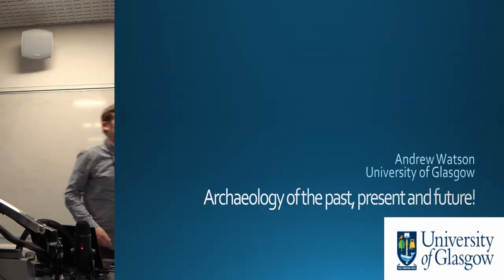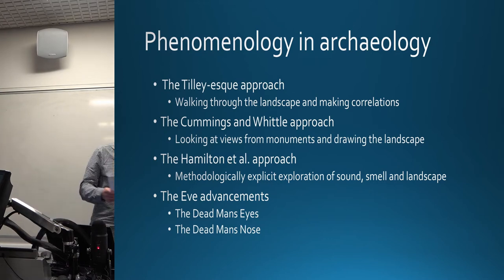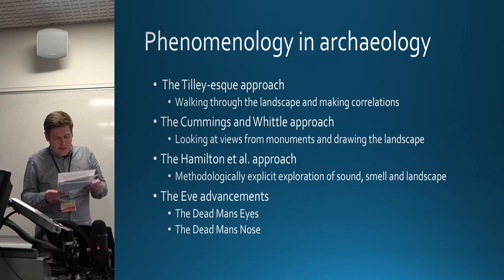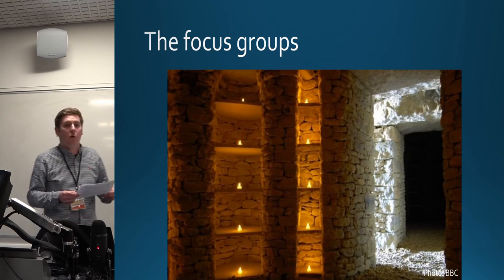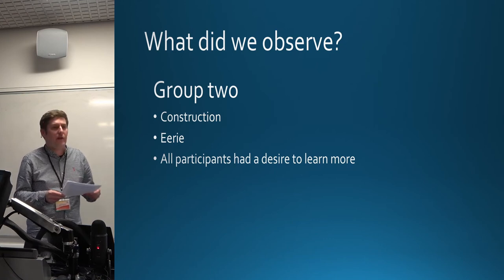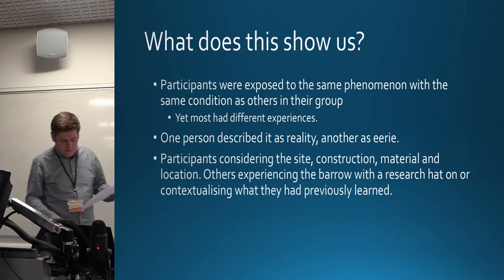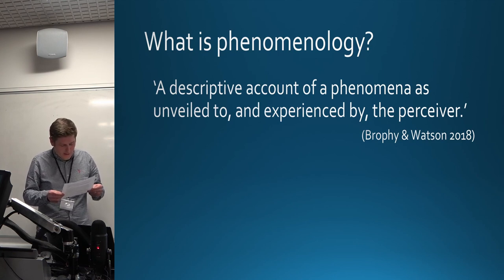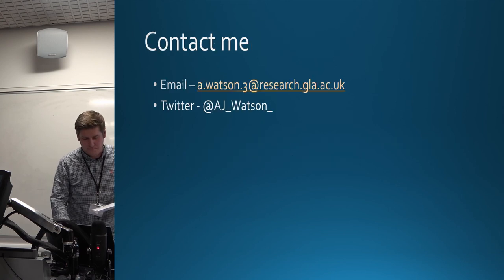Archaeology of the past, present and future!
As a discipline we are focused on understanding the past. It is what we yearn to know more about. But can we truly understand people’s engagement with prehistoric monuments at their point in time? This paper will present initial findings from phenomenological fieldwork carried out with three different focus groups over three days at one Neolithic long barrow. Although marred by the debates of the mid 1990’s and early 2000’s, I believe phenomenology has a place in our discipline. Through using phenomenology in a different manner to before, I believe we can begin to look forward, not back.

I will demonstrate that every person in our focus group had different experiences at the long barrow, but that some overarching themes emerged. Could this suggest that a visitor's experience may have similar components? How far can we claim our unified experiences at a barrow could be the same as that of someone in the Neolithic?Phenomenology allows us to bodily and sensorially understand people's engagement at prehistoric sites. Documenting this now may not yield its fruits for centuries to come, but when archaeologists of the future look back at us in 2019, they will have recorded evidence of how we as archaeologists and members of the public engage with and interpret these monuments.

Andrew Watson (PhD Candidate), University of Glasgow